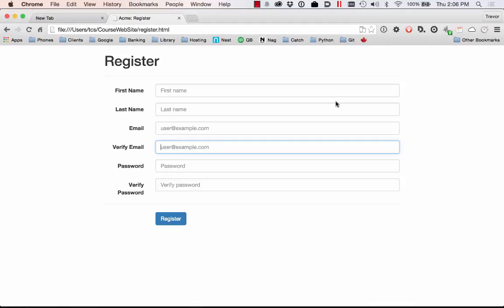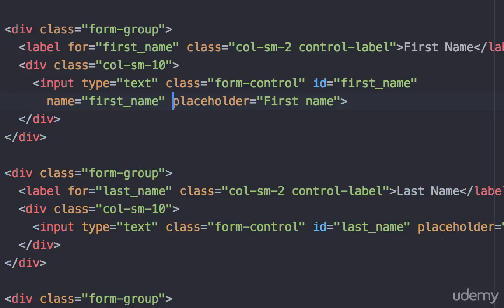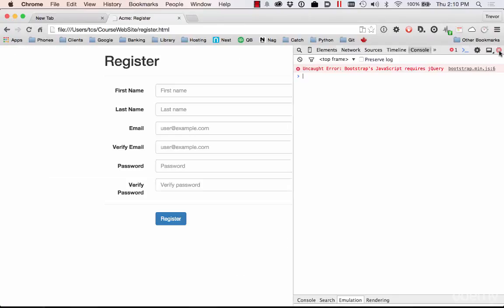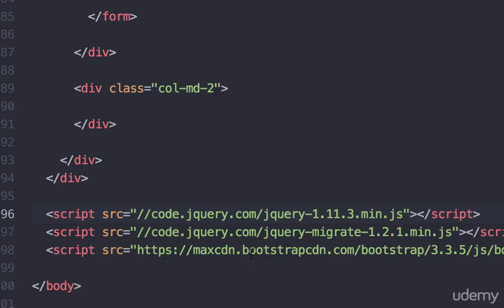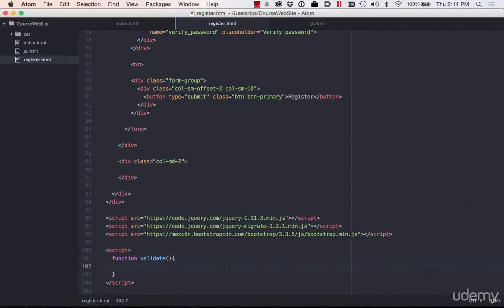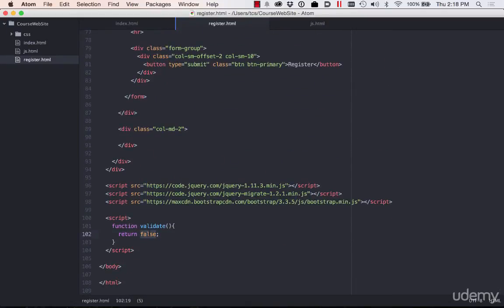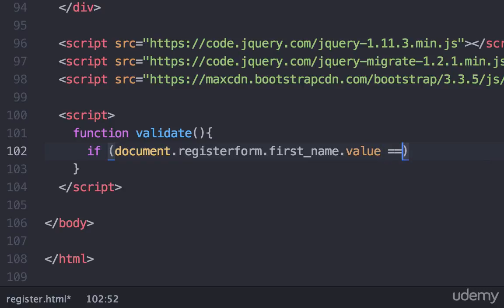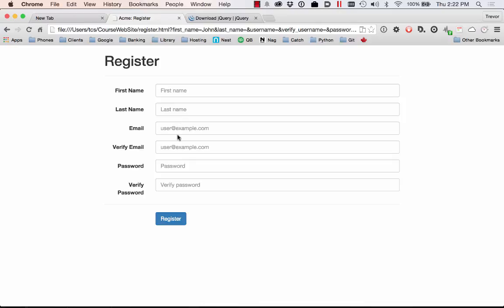Simple Form Validation For Dummies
Learn to create simple form validation to use in registration page or contact form